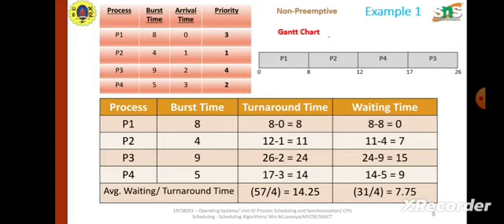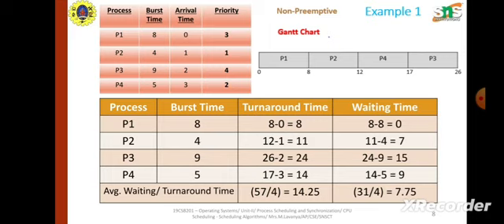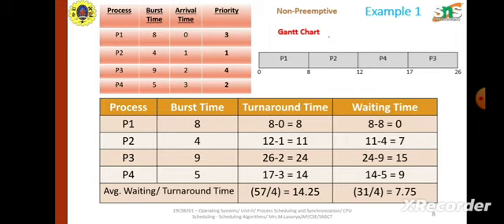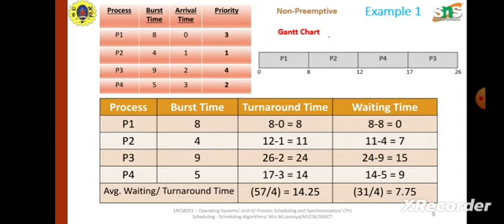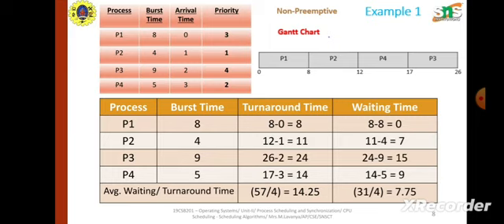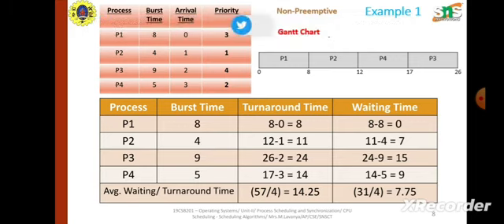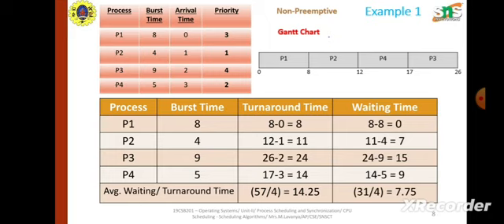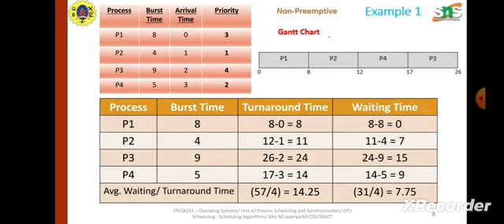OS PRIORITY SCHEDULING